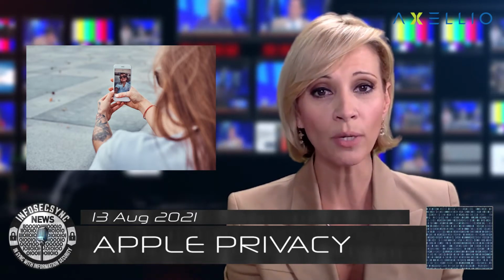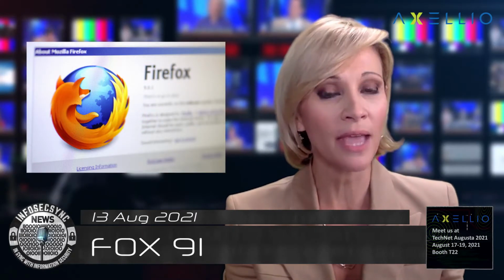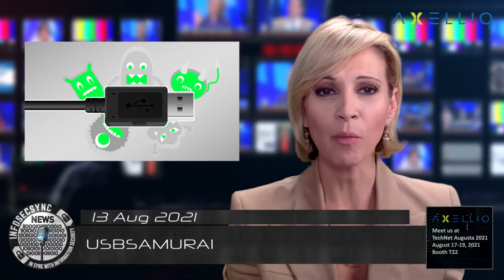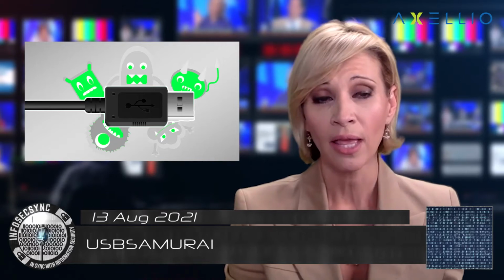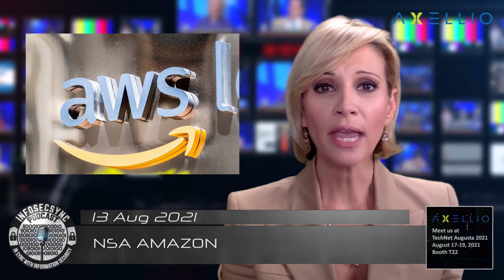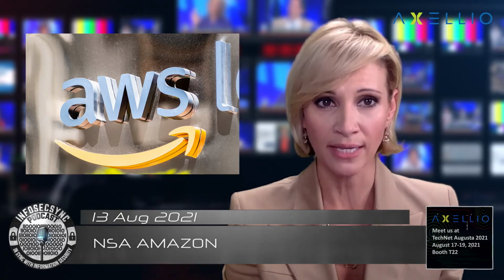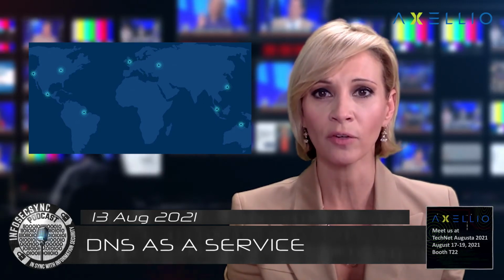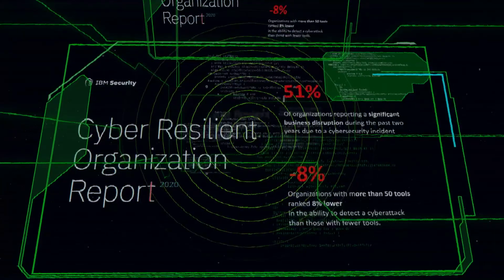InfoSecSync Weekly News Week Ending 13 August 2021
This Week On The InfoSecSync Podcast with nickthomas and LeylaGulen : Apple in your Photos, Apple vs. Facebook, Revil Decryption Key, Norton Life Lock Acquires Avast, Accenture Ransomware hit, DefCon/Black Hat stories and more! 👉🏼Watch 👀.